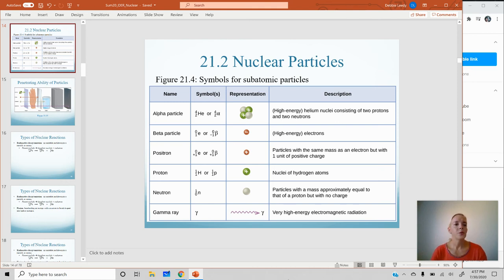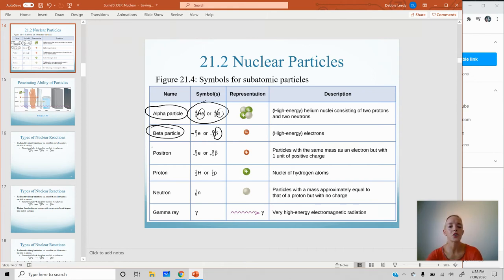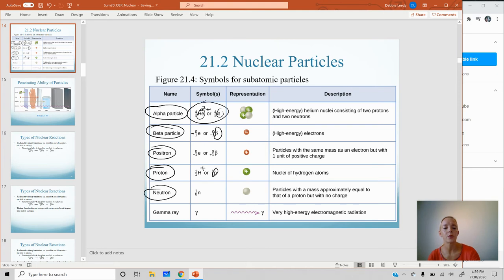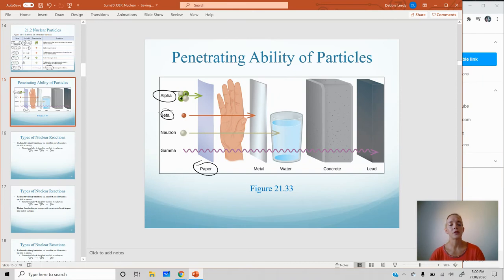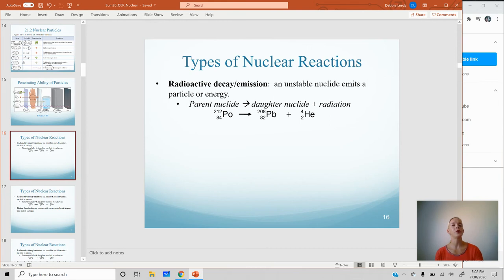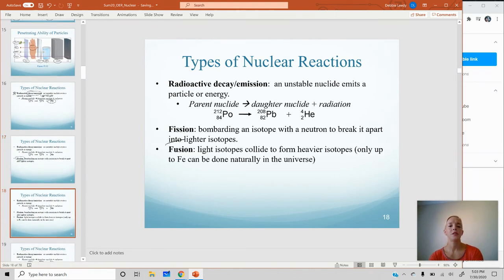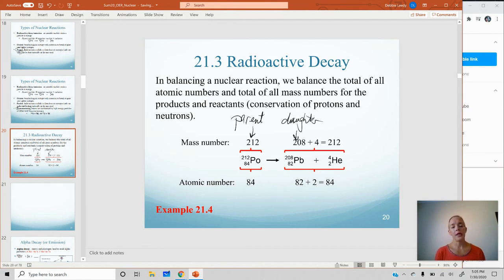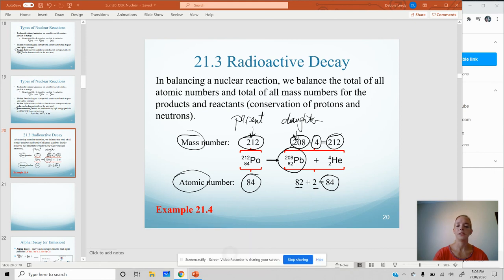Nuclear particles and types of nuclear reactions